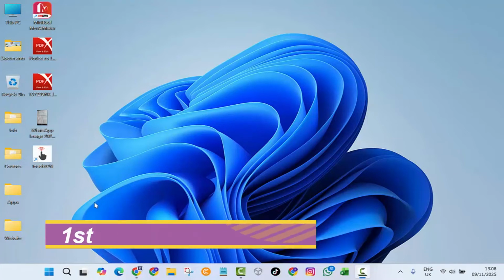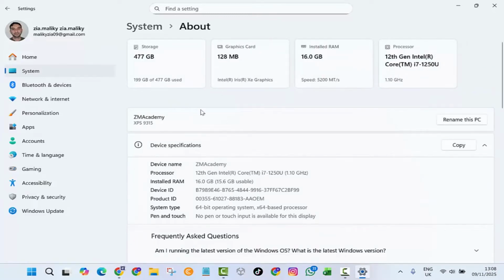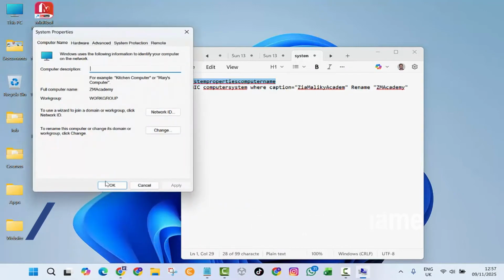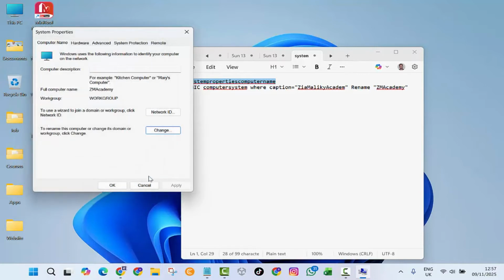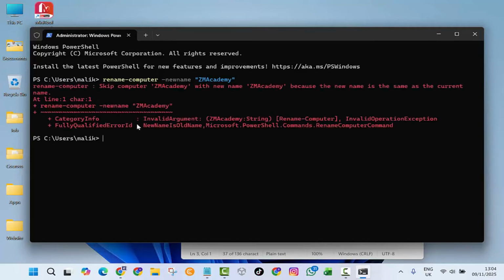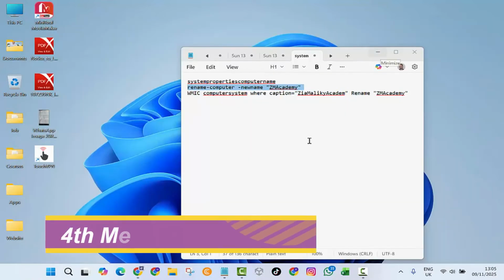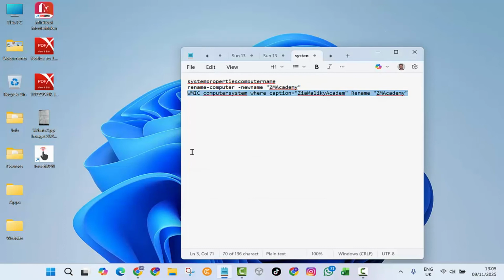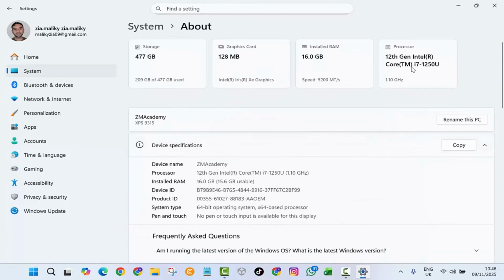4 EASY Ways to Rename Your Windows PC (Most People Don’t Know #3!)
4 EASY Ways to Rename Your Windows PC (Most People Don’t Know #3!)
Want to rename your Windows computer but not sure which method is best? In this video, I’ll show you 4 easy and powerful ways to rename your PC — from beginner-friendly to advanced command-line tricks.

These methods work on Windows 10 and Windows 11, and you’ll see instantly which one is right for you.

💻 In this tutorial, you’ll learn:

How to rename your PC using Windows Settings

How to rename it using the classic Control Panel

How to do it instantly using PowerShell

How to rename your computer like a pro using Command Prompt (CMD)

Whether you’re customizing your setup, organizing devices in your home network, or just want a cleaner look — this video will help you rename your PC in seconds.

🎓 Zia Maliky Academy – Your home for Windows 11 and tech education.

Information Technology